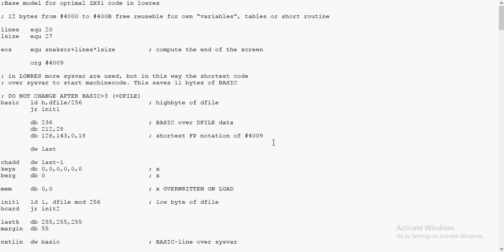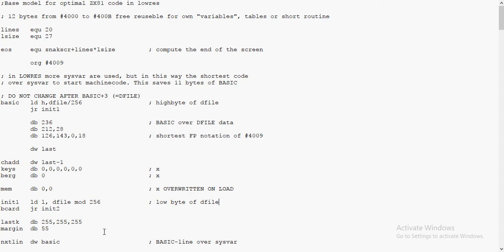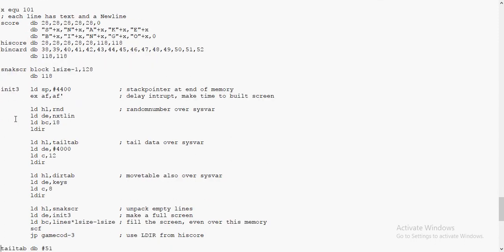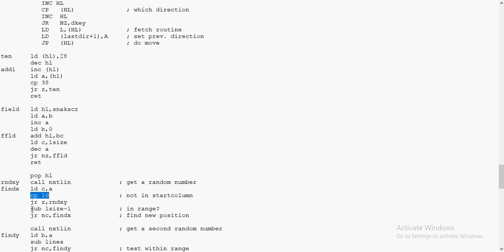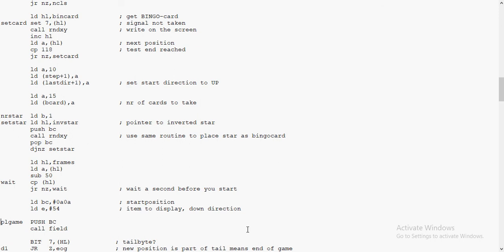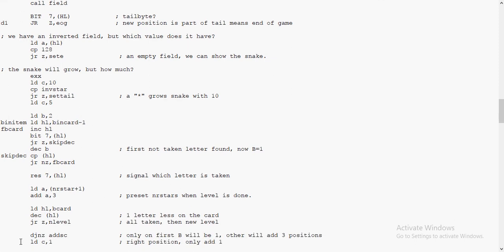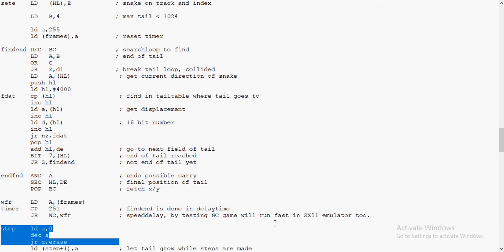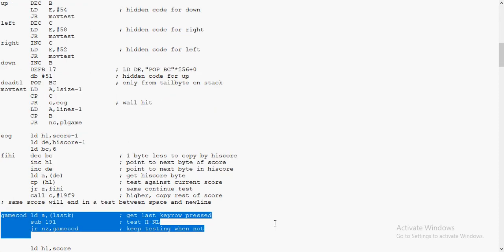SnakeBingo for the ZX81 explained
SnakeBIngo source explained by the author